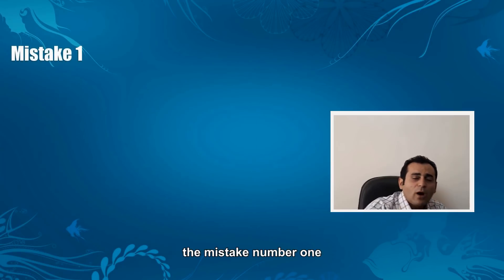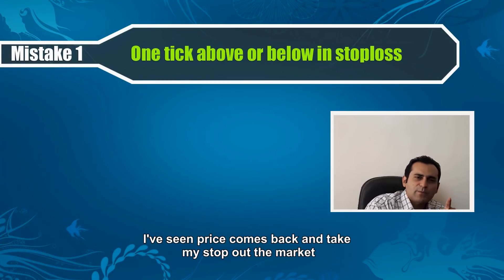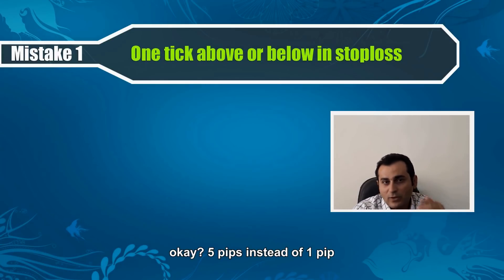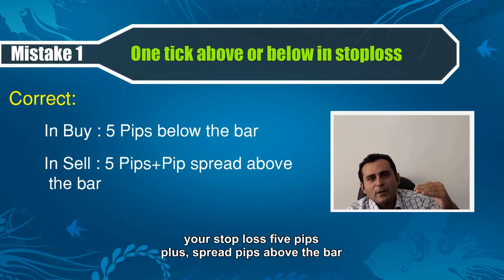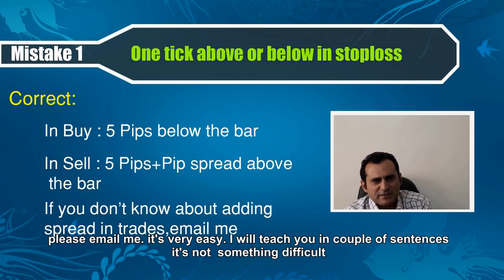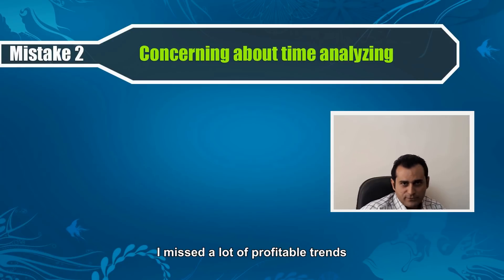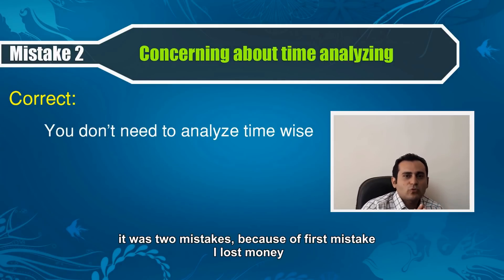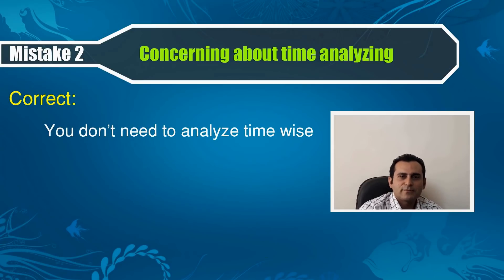TWO MISTAKES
TWO MISTAKES, this is the title of my video today…
and I lost a lot of money just because of them…
when I shared these mistakes and the solution with other traders
I found out many of them have the same problem… specially the FIRST MISTAKE…
Many traders had this experience that market kicked them out then went in their way…
And despite they could make a good money , They ended up with loss…
so, in this video I’m gonna share them with you in a short video…
In this video I will teach you my mistakes… and how to avoid them …